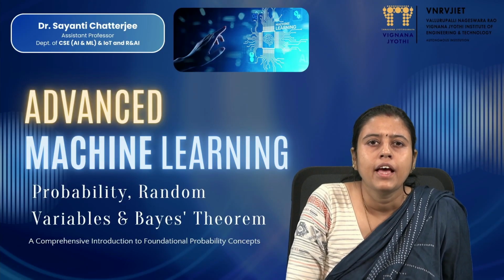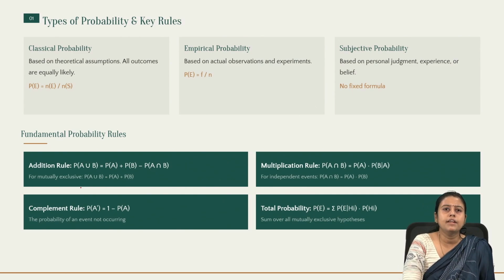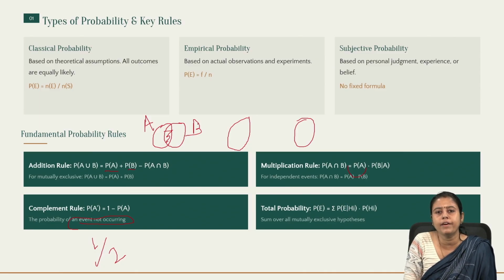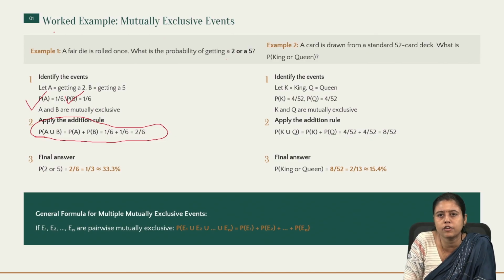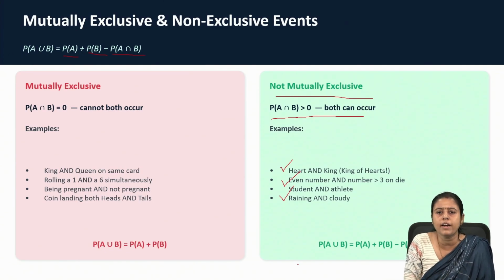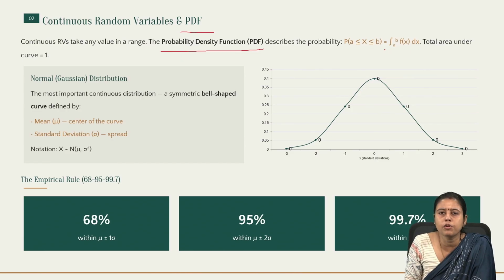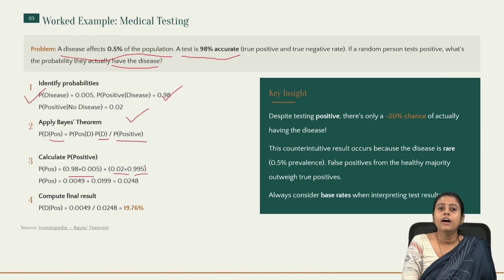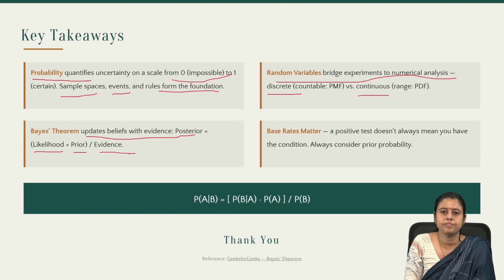Probability, Random Variables & Bayes Theorem by Dr. Sayanti Chatterjee